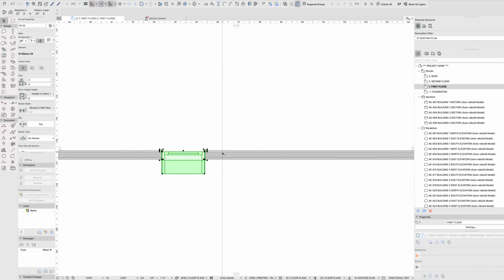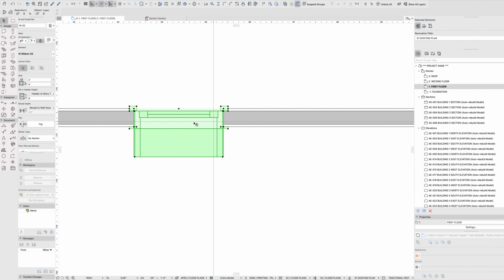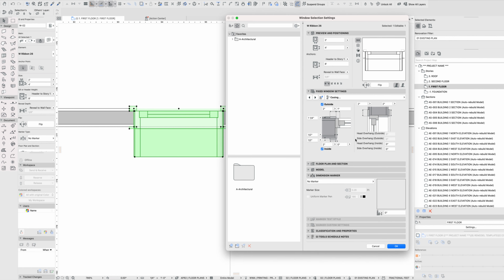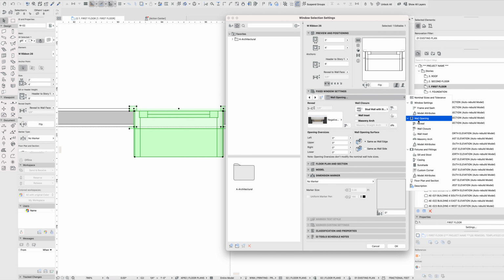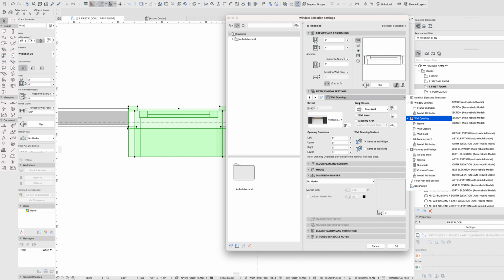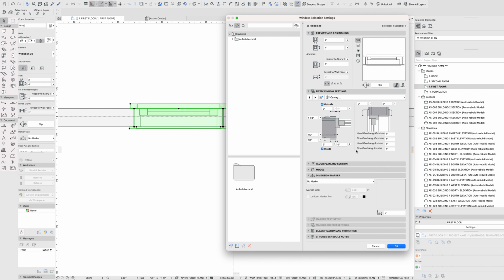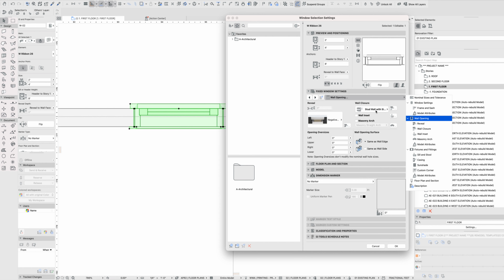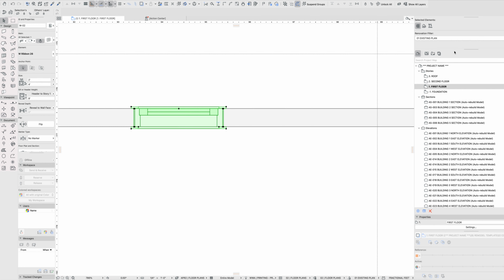Missing or Locked Window Trim Settings?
the opening settings can show/hide/lock out some of the trim options in @Archicad
here's a quick review of those relationships for the window